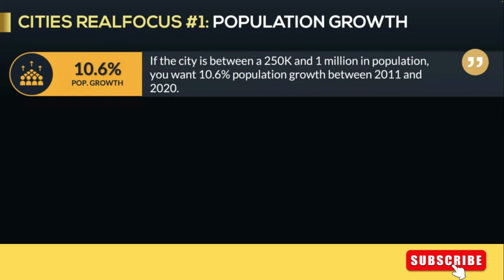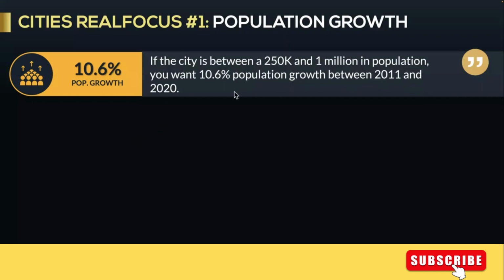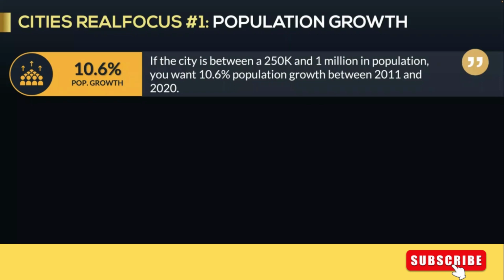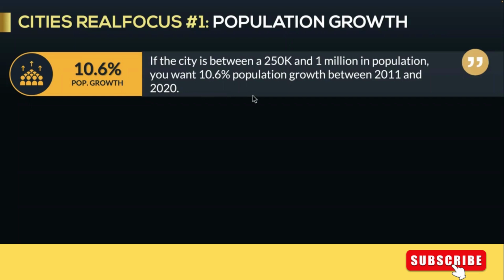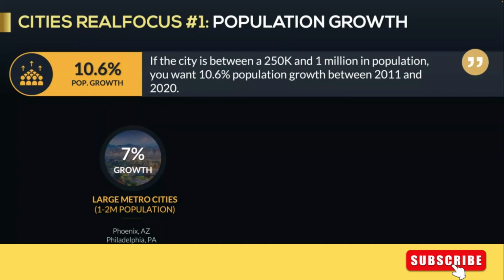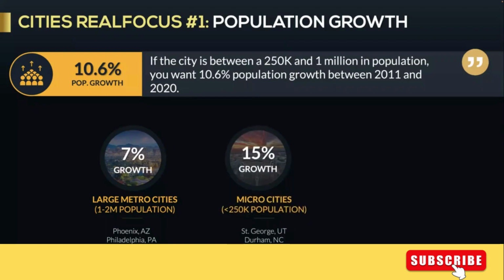How much population growth is enough | Prestige Portfolio